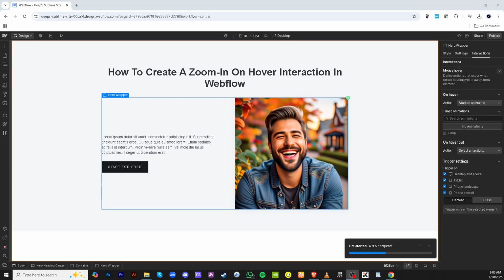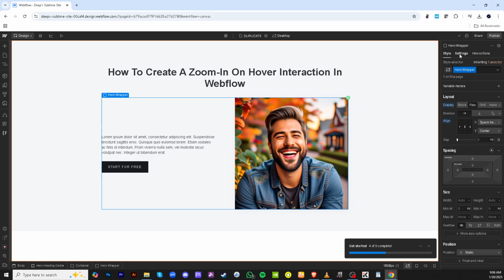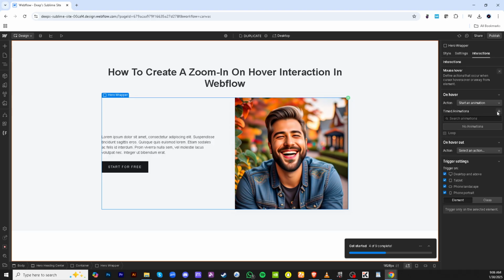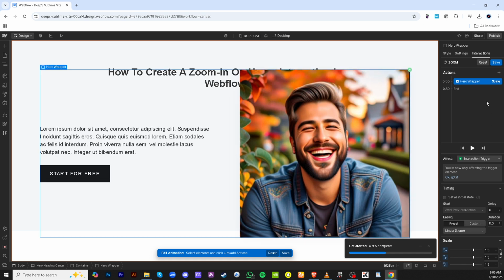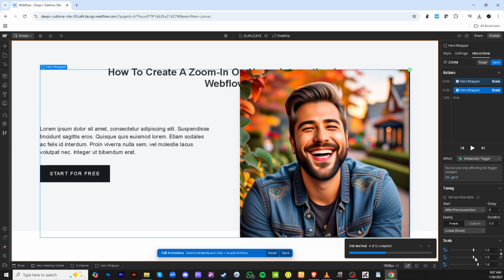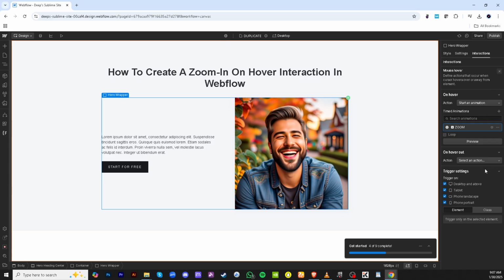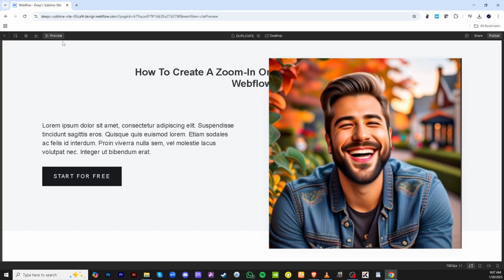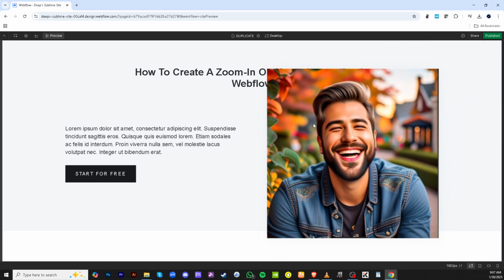How to Create a Zoom in on Hover Interaction in Webflow [2025 Full Guide]